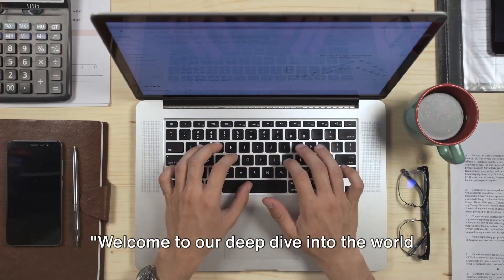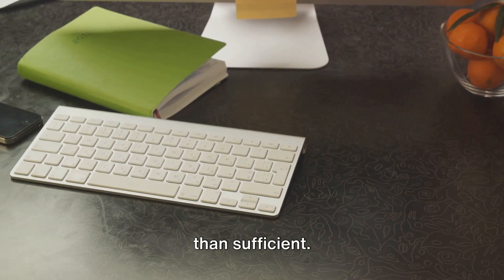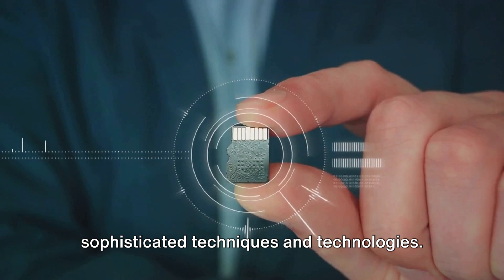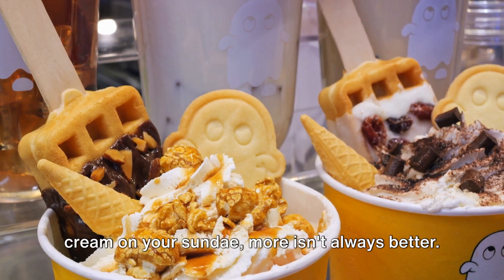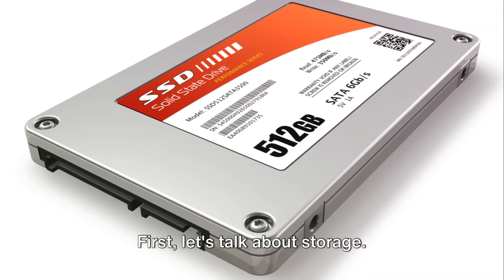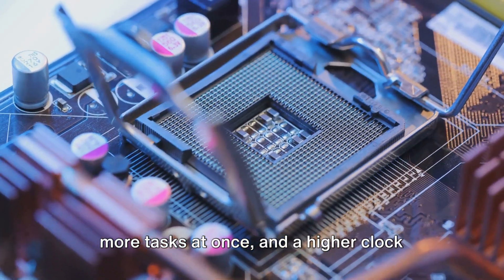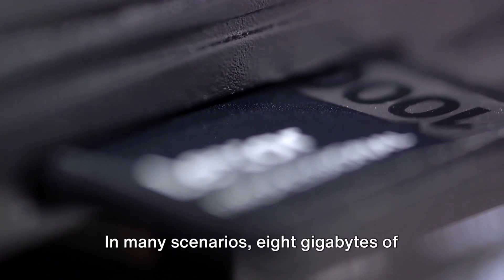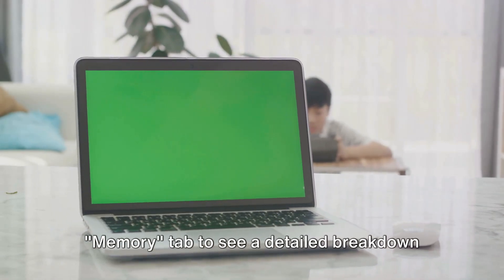Why 8GB is Enough: Unraveling MacBook's Memory Magic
Confused about how much memory your MacBook needs? In this video, we'll explain why 8GB of memory is enough for most users and debunk the myth that you need more. Find out the truth about MacBook memory and discover if you really need to splurge on 16GB.

OUTLINE:

00:00:00 Unraveling the Mystery of MacBook's Memory Magic
00:00:36 Is 8GB of Memory Enough for a MacBook?
00:02:22 How Does Apple Use Memory?
00:04:57 Is More Memory Always Better?
00:06:41 What Should You Upgrade Instead?
00:09:33 Summary and Conclusion
00:11:28 Q&A Time

Let me know what you would like to see on this channel, place your questions, suggestions below in the comments.